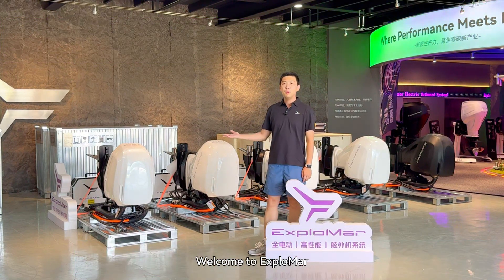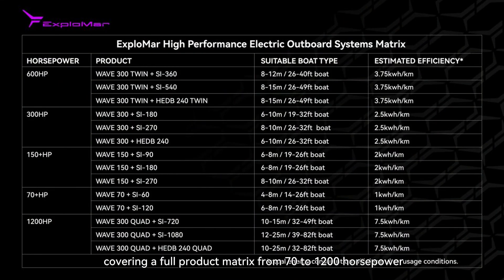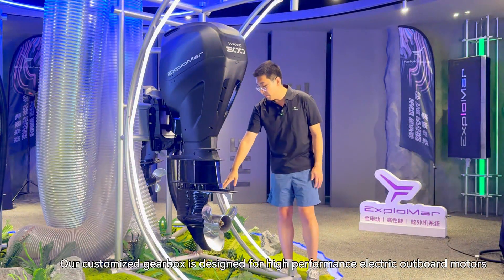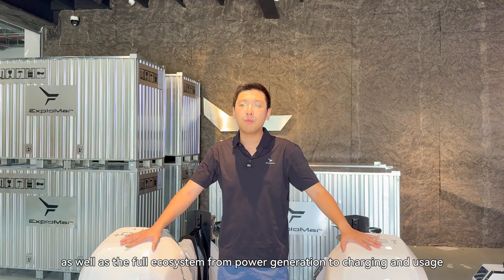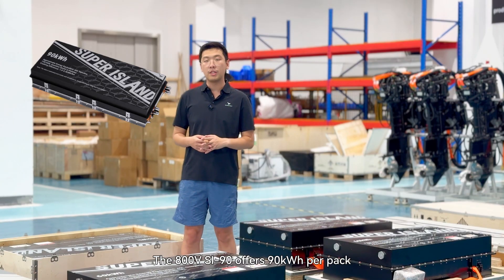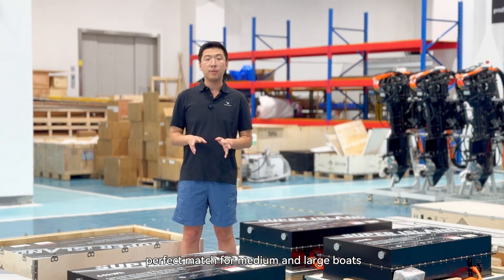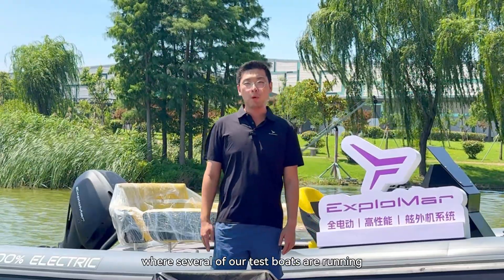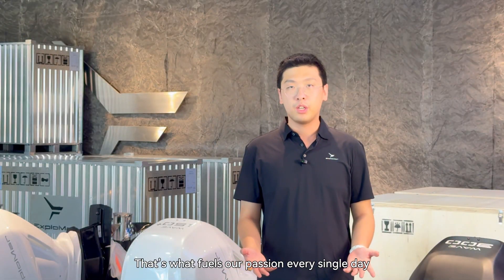Meet ExploMar: Powering the Future of Electric Boating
Discover ExploMar — a pioneering marine tech company driving the transition to clean, high-performance electric boating. As the manufacturer, ExploMar offers complete powertrain solutions (70+hp, 150+hp and 300hp), designed for both recreational and commercial use. We provide the complete electric outboard systems including electric outboard motor, control system and charging solutions. We’re reshaping the future of water transportation with zero emissions and smart technology.